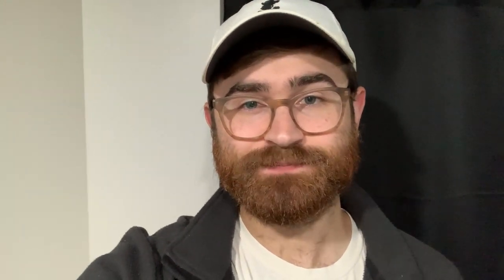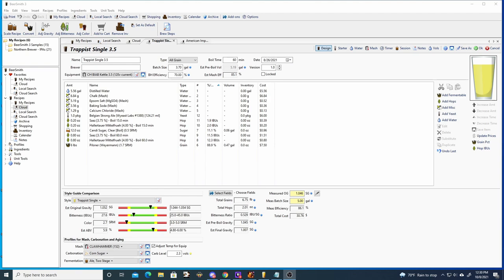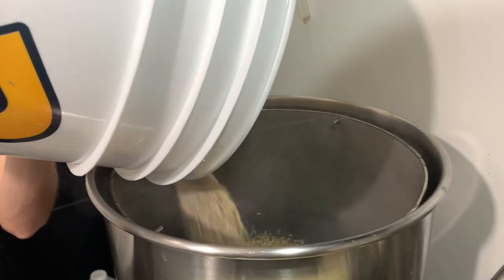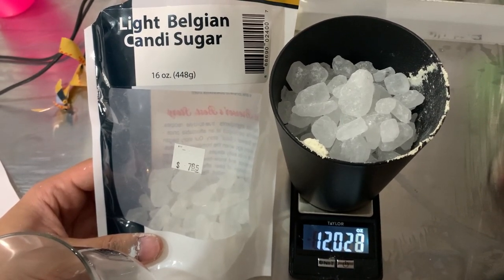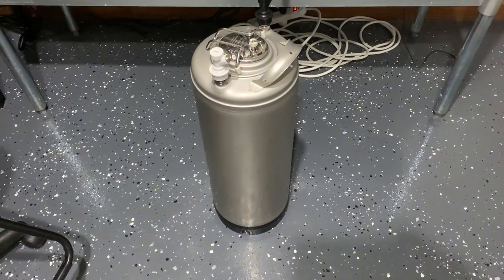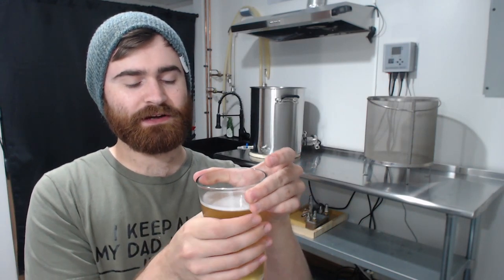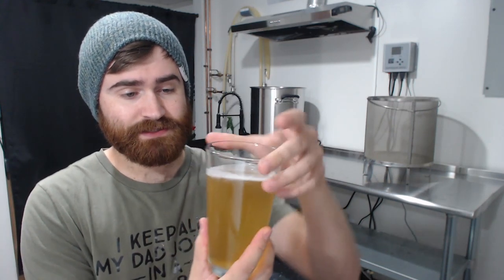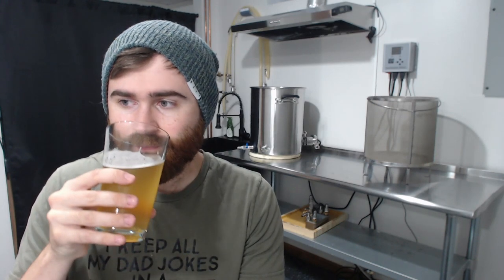Brewing a Trappist Single on Clawhammer BIAB | Grain to Glass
Video is on a Trappist Single.

Perks include loyalty badges, custom emotes and member shout-outs!

Recipe (3.5 Gallon Recipe; bump up the hops for larger volumes):
Malt -
Pilsner 89%
Clear Candi Sugar 11%
Hops -
Saaz .8oz 60 minute
Hallertauer .8oz 60 minute
Saaz .2oz 15 minute
Hallertauer .2oz 15 minute
Yeast -
Belgian Strong Ale Wyeast 1388

Timestamps:
0:00 Intro
0:47 Recipe walkthrough
2:10 Brew day
4:11 Kegging
4:32 Brew day notes
7:20 Tasting notes